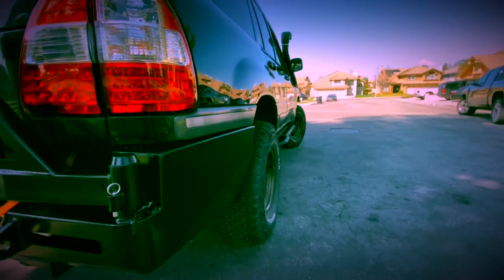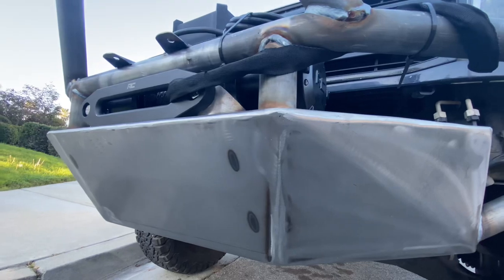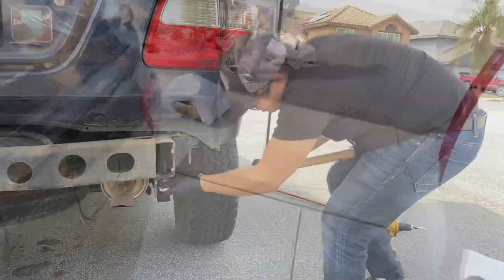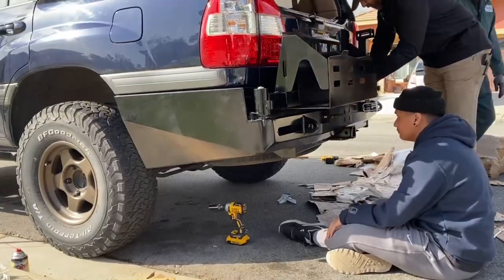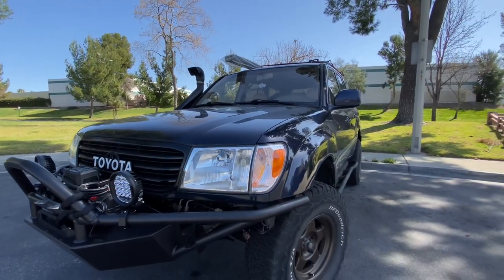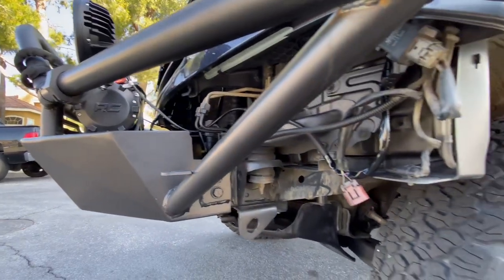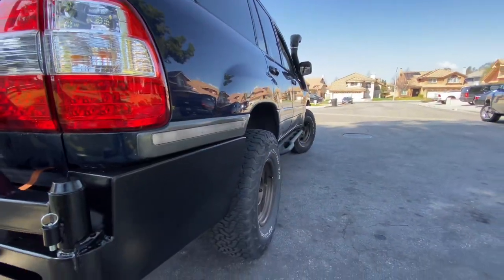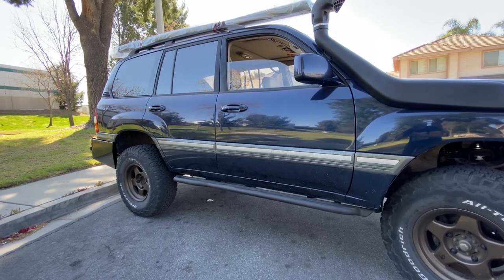100 series Land Cruiser Overland Build | My Brother’s ujz100 LandCruiser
We love our Land Cruisers and we hope it’s apparent from this video.

Check out @Top_shelf_fabrication

Check me out on Instagram @cruisershooter